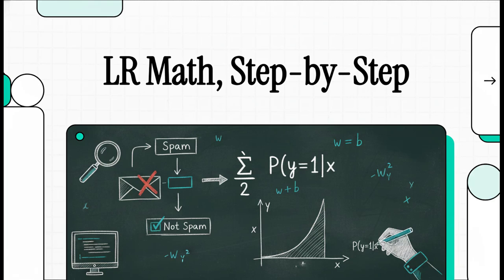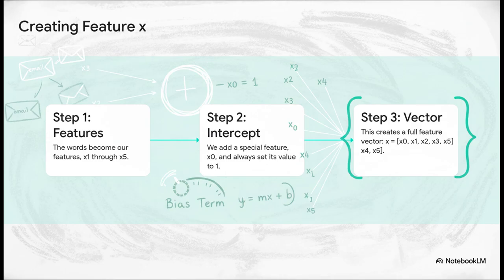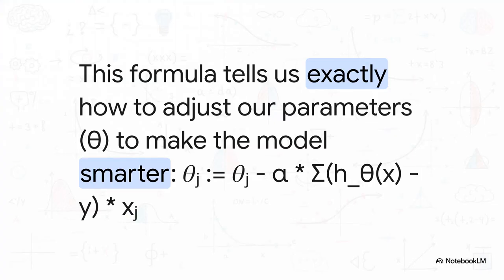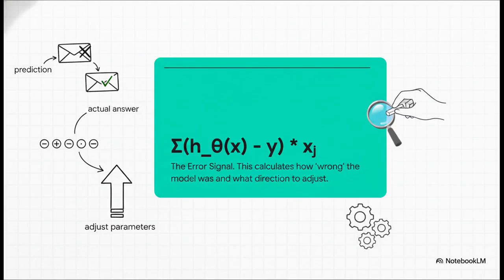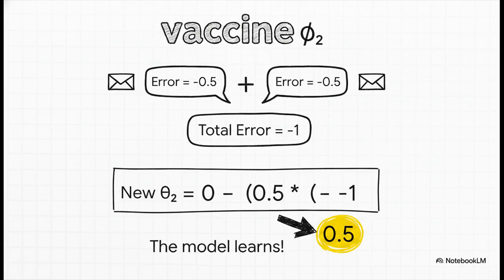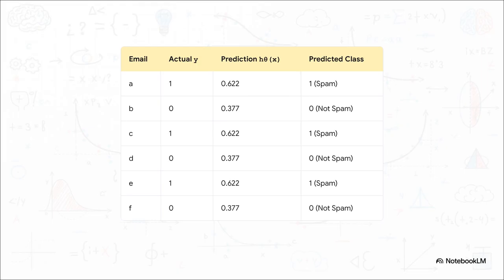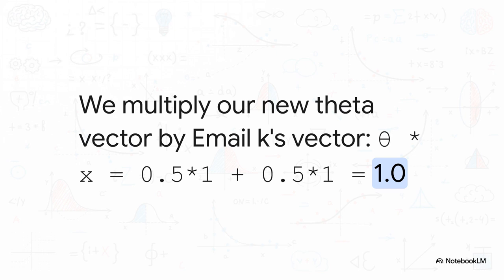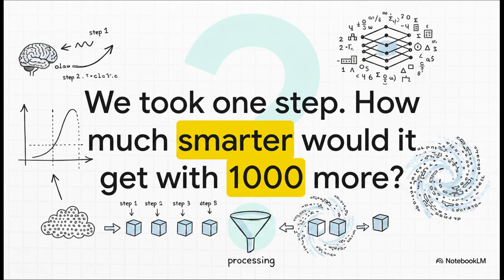Step-by-Step Logistic Regression Math Tutorial: Spam Classification Example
Are you preparing for a Machine Learning exam? In this video, we walk through exactly how to mathematically solve a Logistic Regression problem step-by-step, acting just like a teacher at a whiteboard.
We break down the core equations you need to memorize, including the hypothesis function, the cost function, and the gradient descent update rule
. Using a practical spam email recognition example, we will calculate everything by hand
Chapters / What You Will Learn:
0:00 - The Core Equations: Understanding the hypothesis function, learning rate, and decision boundary
1:15 - The Setup: How to format your feature vectors and why you must always add an intercept (x
0
 =1)
3:30 - The Training Phase: Calculating the dot product, finding the error, and using Gradient Descent to update your parameters (θ)
7:00 - The Testing Phase: Using the newly learned parameters to test your model's accuracy on the training data
9:20 - The Inference Phase: Applying your trained model to classify a brand-new, unseen email (Email k) as spam or not spam
Perfect for computer science and data science students reviewing machine learning mathematical foundations!